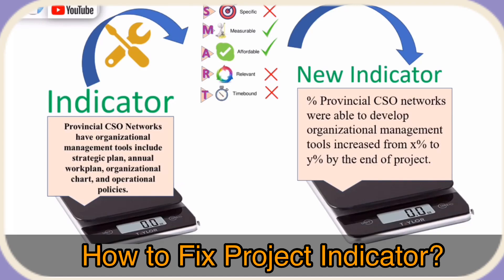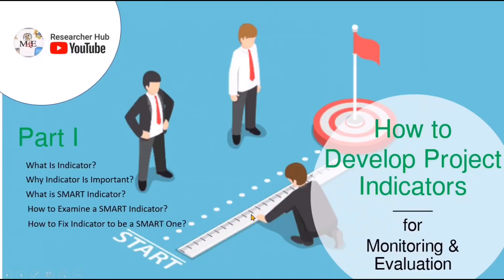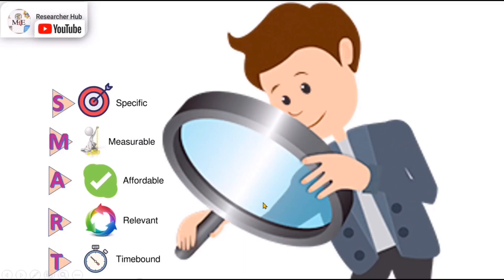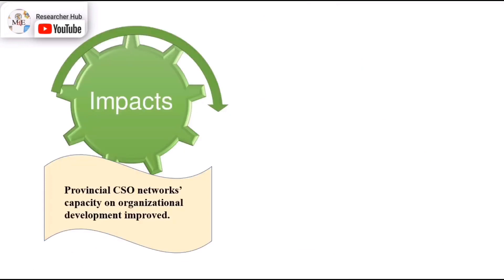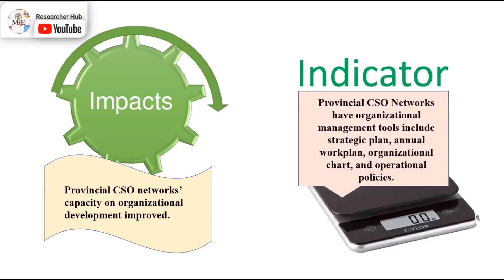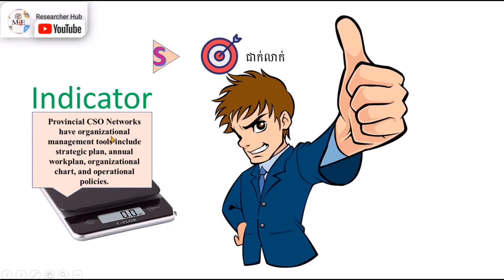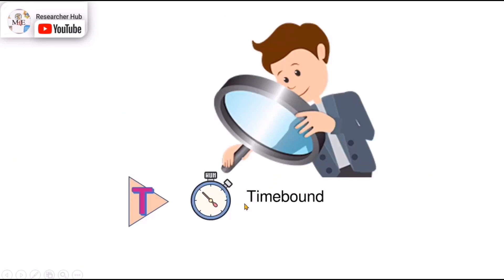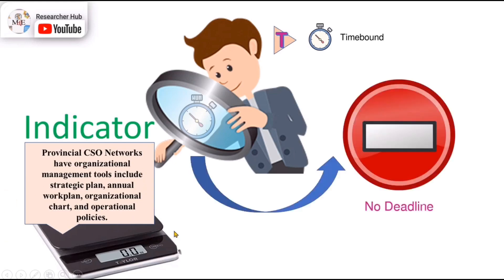How to Fix Indicator? | Indicators | Monitoring & Evaluation | Project Management | Researcher Hub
This short video is showing how to examine whether your project indicator is SMART or not then fix it accordingly.